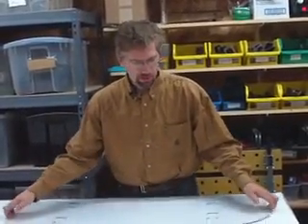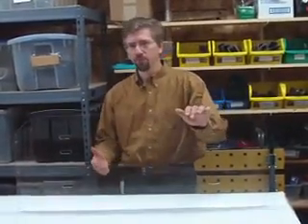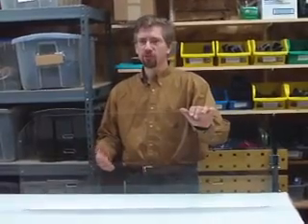How Convertible Windscreens / Wind Deflectors Work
Discover what windscreens are, and why you shouldn't drive top-down in your convertible without one.